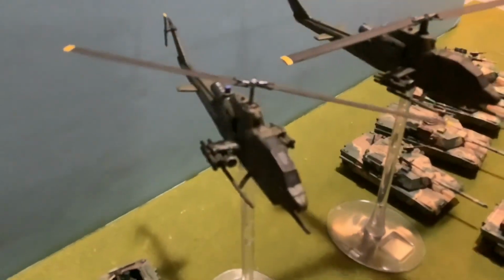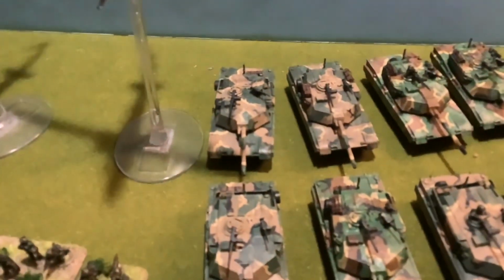My Team Yankee US Army Showcased Collection .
This my Team Yankee World War III US army showcase  From Battlefront￼ Miniatures in celebration of Fourth of July So I throw this one as a short review This time for the soundtrack I’m using 80’s synthwave music in the background.